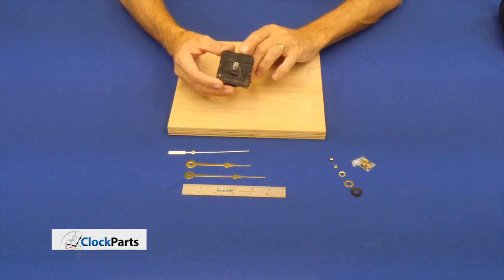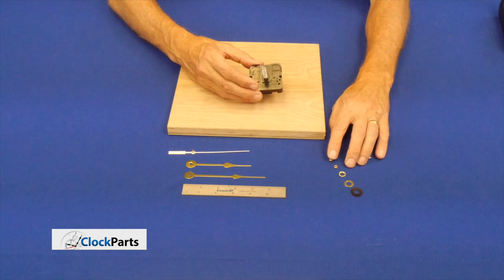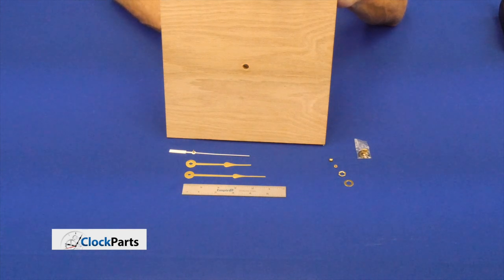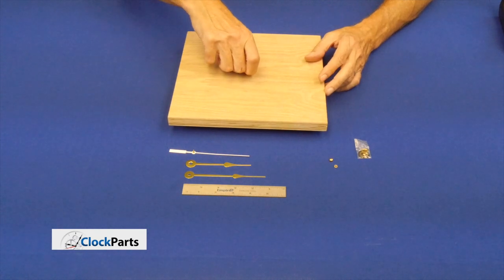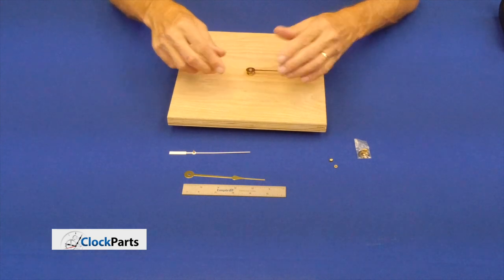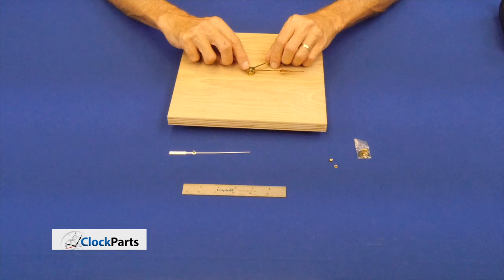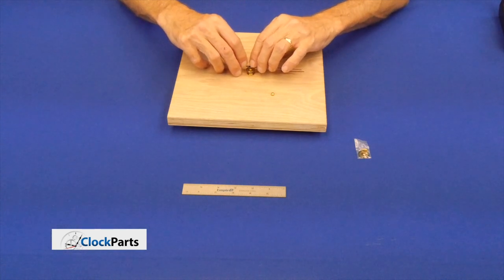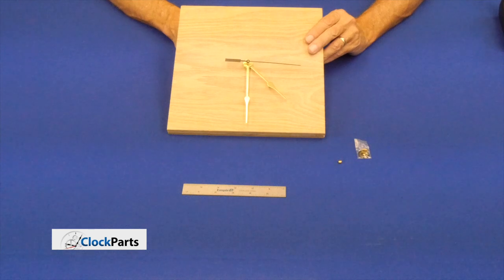How to Install a Clock Motor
We provide clock installation instructions and tips.

In this video we showed you how to install the clock motor and clock
hands. With every clock motor we ship you will receive a bag of hardware.

This hardware is used to mount the clock motor to your dial material. In this bag is a rubber washer, a brass washer, a hex nut, a minute hand nut and a cap nut.

You may or may not use the cap nut. It all depends if you ,as an option
purchased a second hand. This is an optional purchase and if you do, you will not need the cap nut.

The first step we do is we take the washer, the black washer and then we're going to put that on there and then we're gonna put our
movement through the mounting hole.

The movement must come through the dial hole about an eighth of an inch there to put the washer, the brass washer on. This is how we secure the clock motor to the dial material. Then I take that brass nut and spin it down. A word of caution here: only hand tighten this.

You don't need to take a pair of pliers to it because if you hand tighten it it's secure enough if you over tighten it with pliers the movement may run slow.

Now you mount your clock hands. The first hand that goes on is the
hour hand the shorter one and it's a press-on. Lay it on there and press down and that it's secure. Then you take the minute hand and you'll notice right here that the minute hand is oblong shape of the mounting hole that is because it's an American I shaft.

Now if I did not purchase a second hand I could just put this cap right on top of that it would look super. However, if you got a second hand you would put the minute hand nut on.

Please visit our technical support center for more helpful tips and advice.